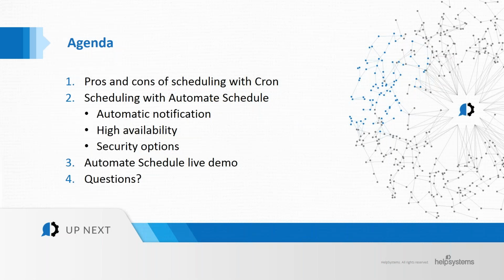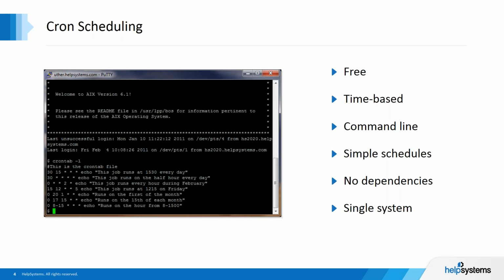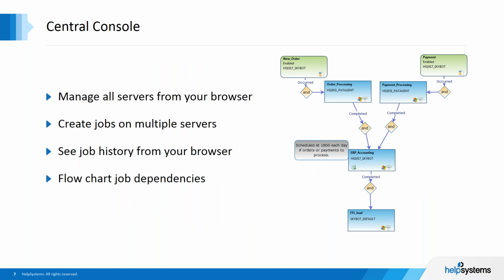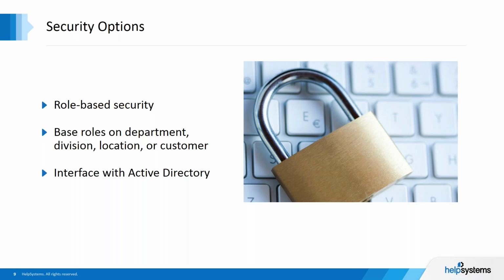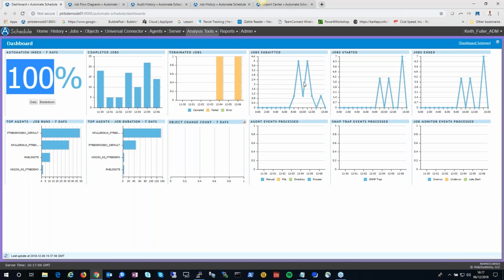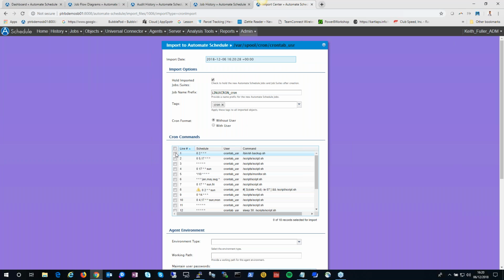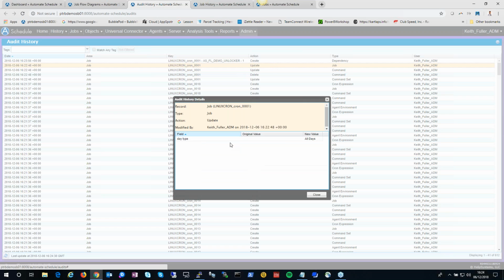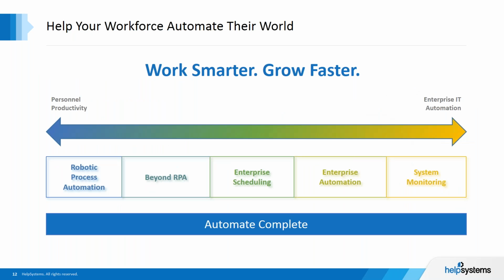How to Easily Integrate Your Cron Jobs into a Cross Platform Job Schedule